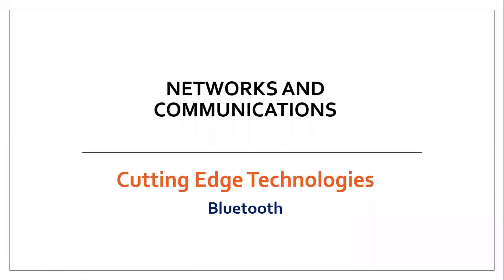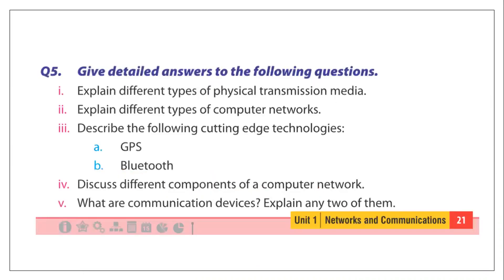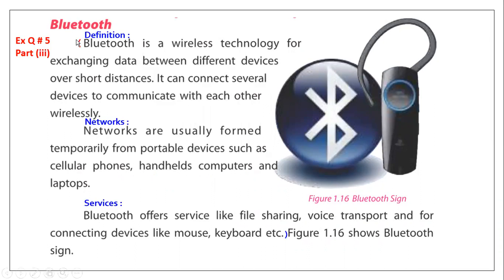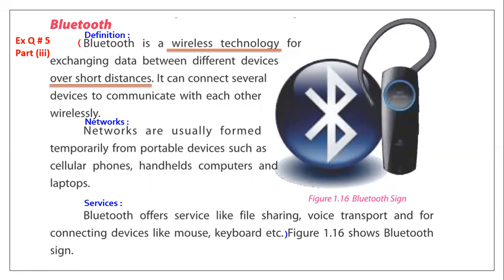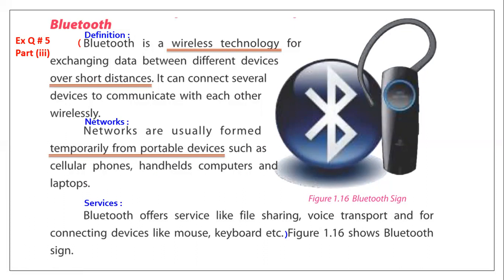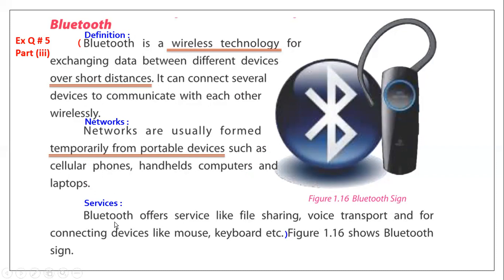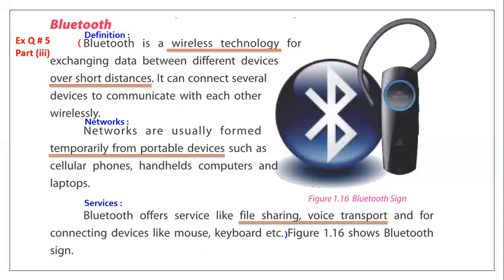8 Computer : Bluetooth